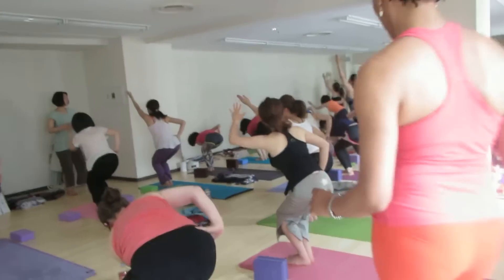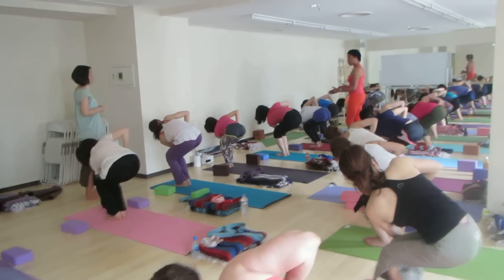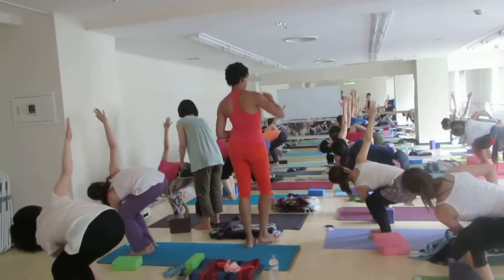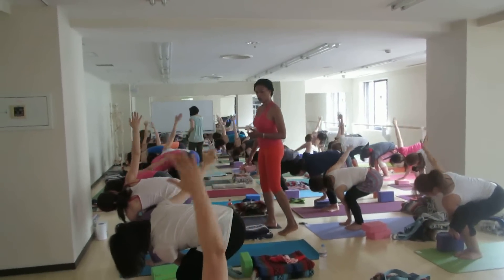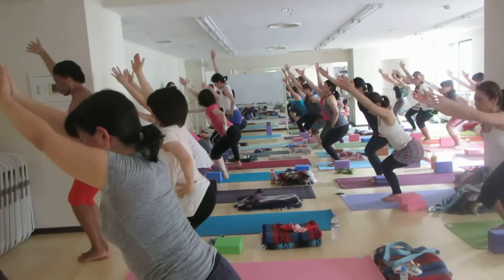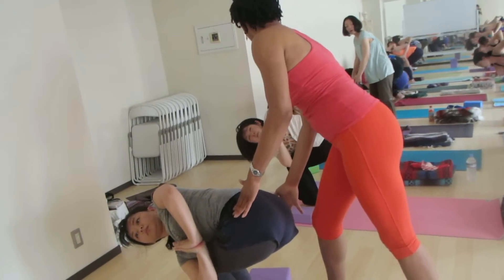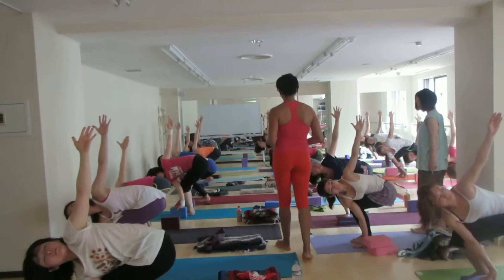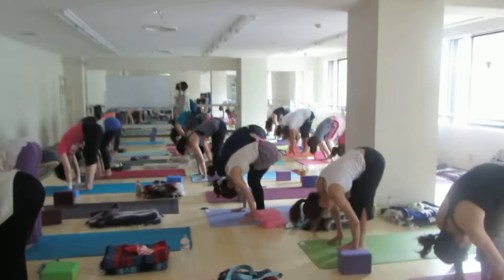Morning Class of the Teacher Training, Tokyo 2012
Romy Phillips leading her students in the morning session of the teacher training. Tomoko Kawahara is translating as she teaches. Yogaworks 200 Hr. Teacher Training, Tokyo, 2012